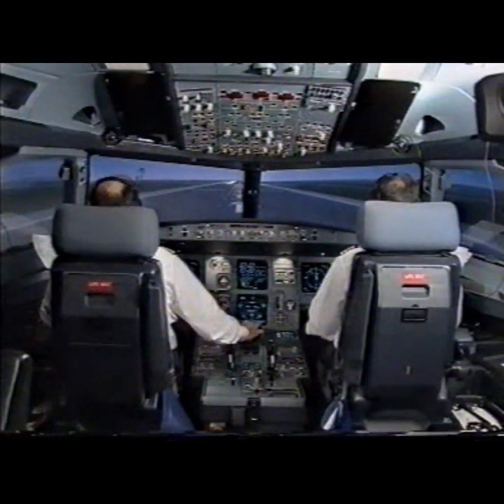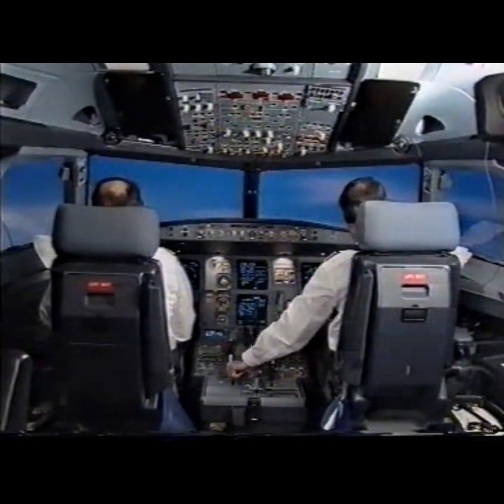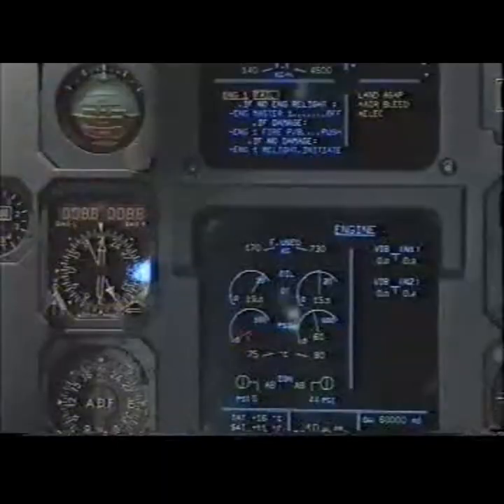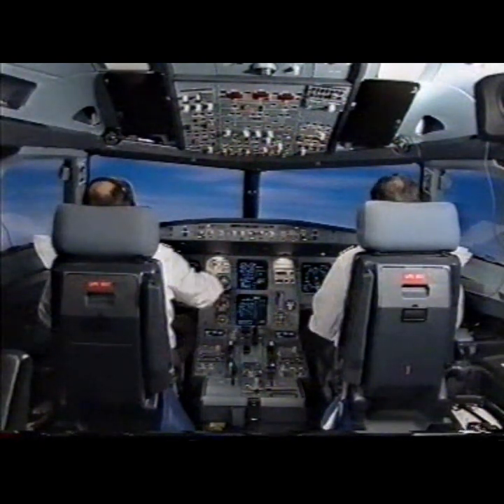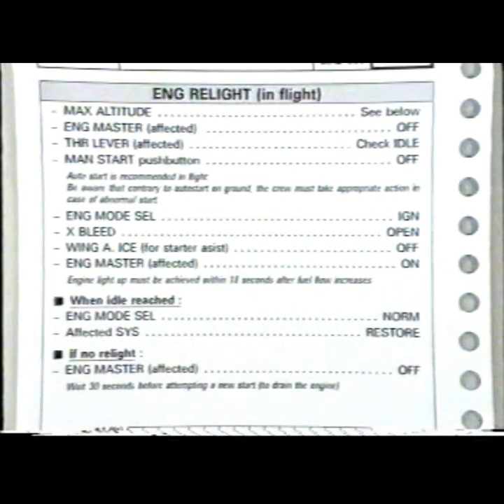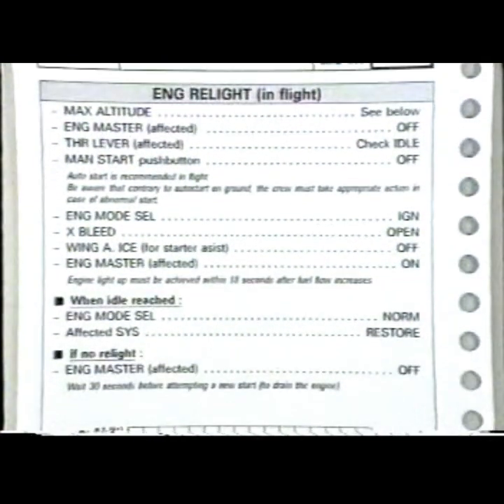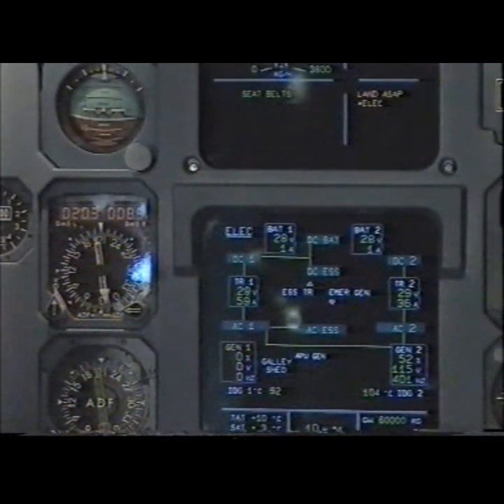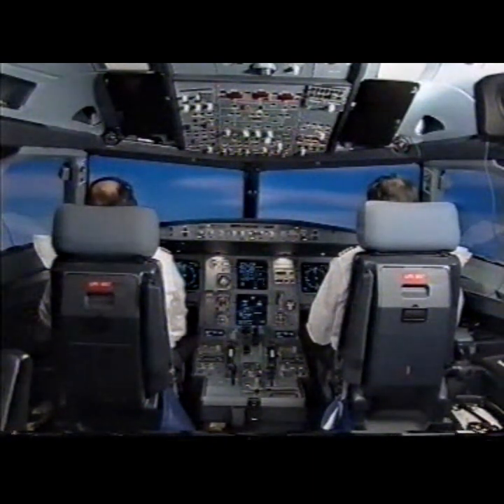02 - Airbus A320 Training Video Engine failure after take off no damages packs off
Airbus A320 Training Video Engine failure after take off no damages packs off